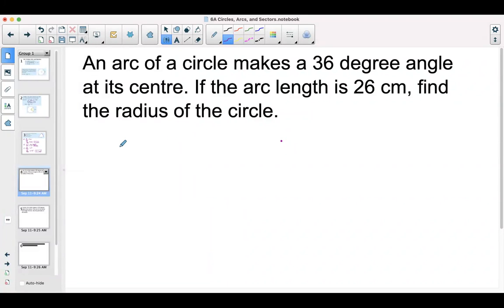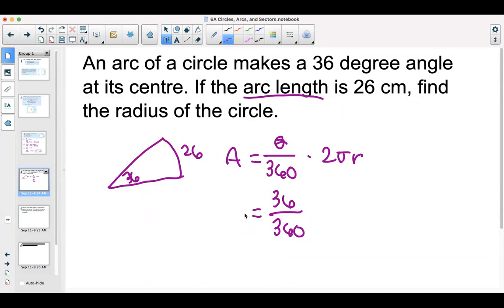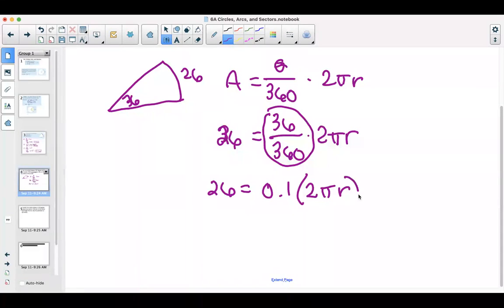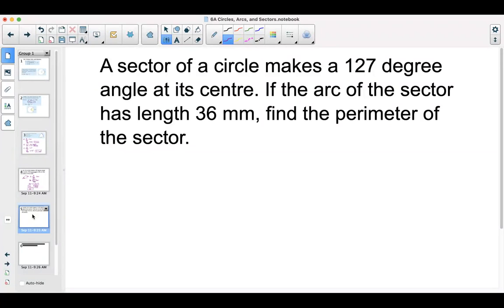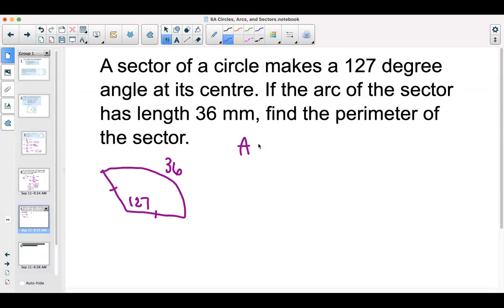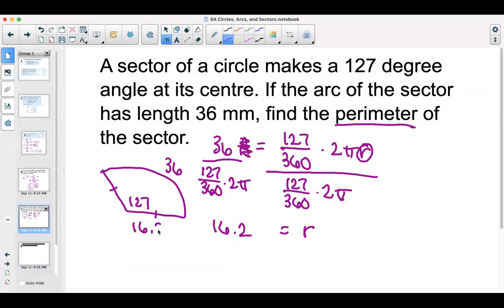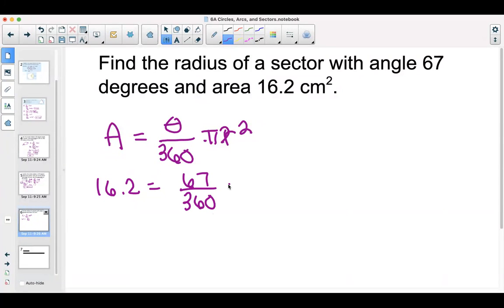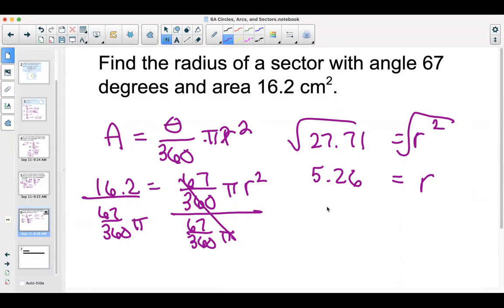6A Circles, Arcs, Sectors (part 2)